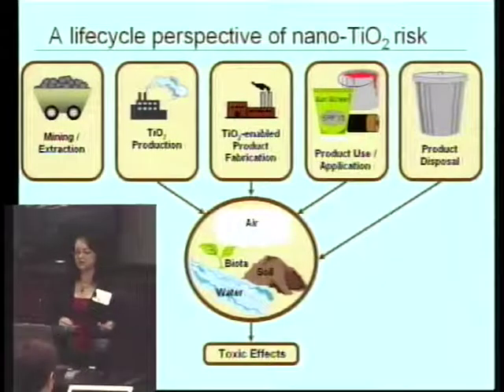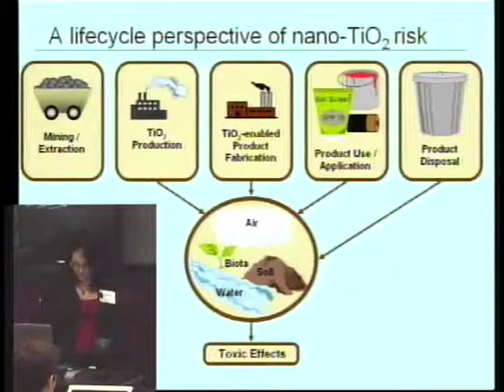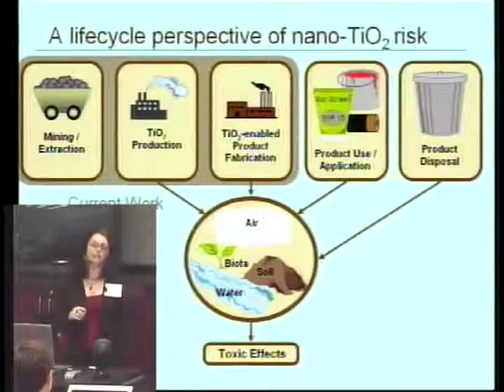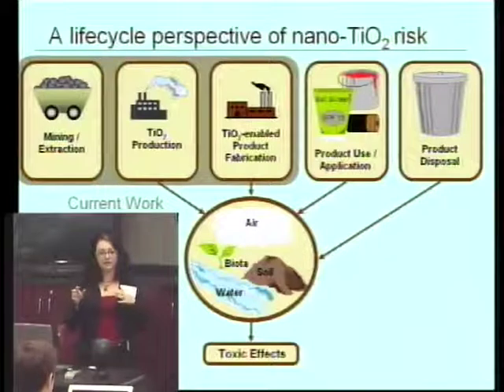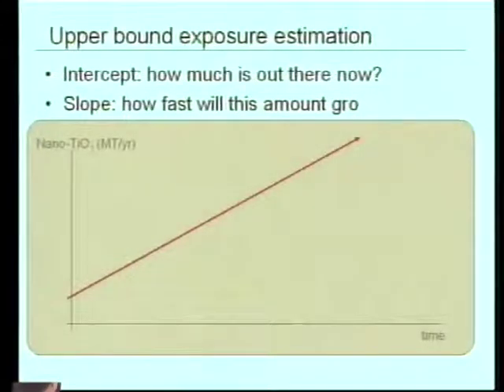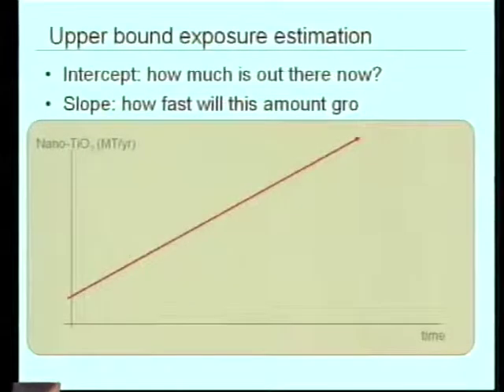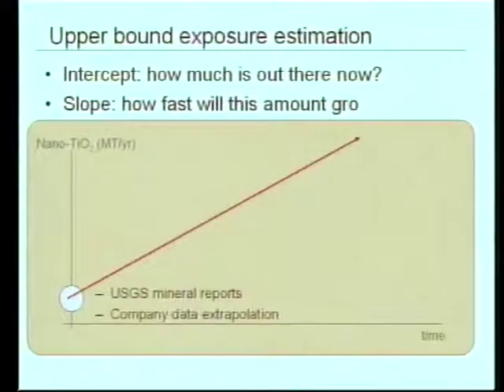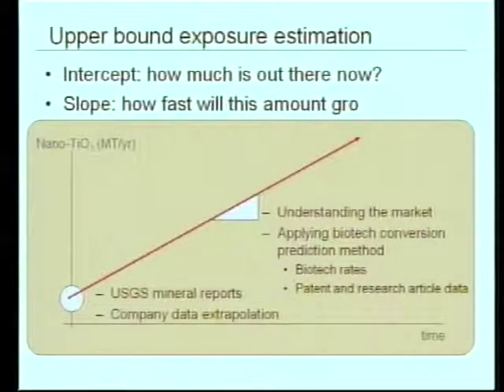Estimation of Nano Production Pt 1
Estimation of Nanomaterial Production for Risk Assessment
by Christine Robichaud, Duke University